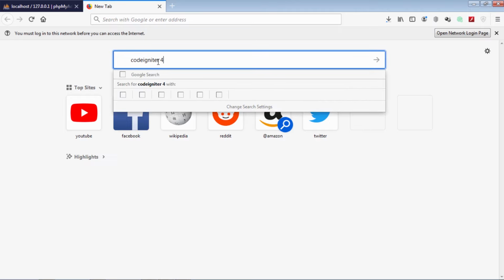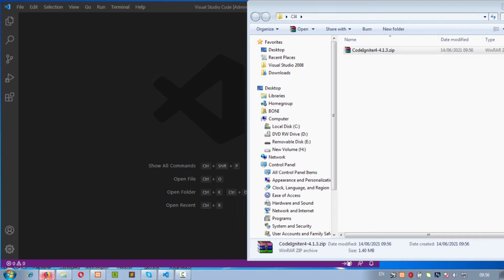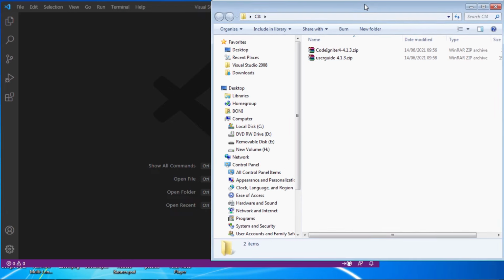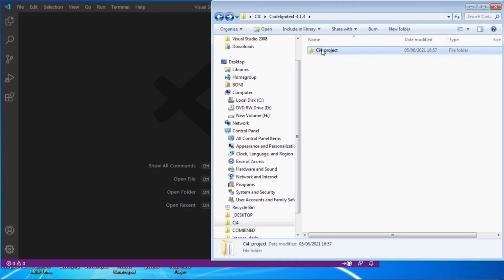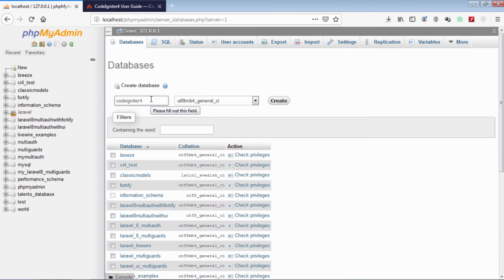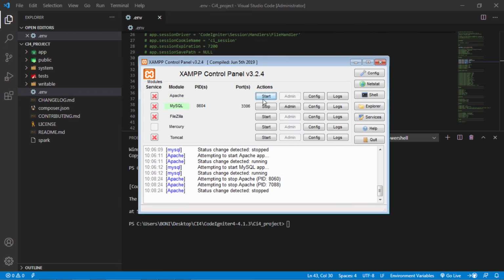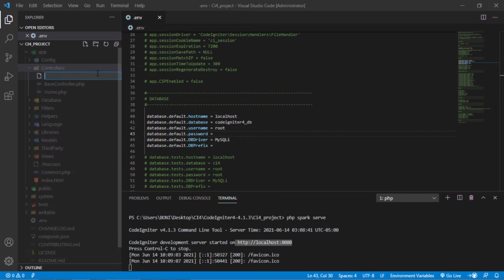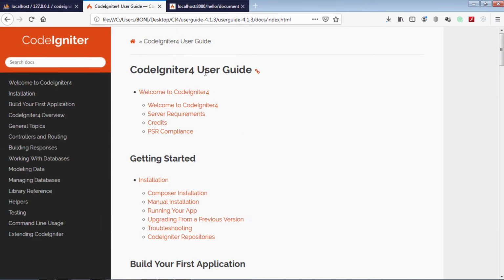How to Download and Install CodeIgniter 4 | Two Easy Methods: GitHub & Composer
In this video, we'll guide you through two simple methods to download and install CodeIgniter 4, a popular PHP framework. Whether you're a beginner or an experienced developer, this tutorial will help you get started quickly.

Method 1: Downloading from GitHub
We'll show you how to download CodeIgniter 4 directly from the official GitHub repository. This method is straightforward and involves using the download button to get the latest stable version of CodeIgniter 4.

Method 2: Installing via Composer
For those who prefer using Composer, we'll demonstrate how to install CodeIgniter 4 using the Composer command. Composer is a powerful dependency manager for PHP, and this method is highly recommended for managing your projects efficiently.

What You'll Learn:

The differences between the two installation methods.
Step-by-step instructions for both GitHub and Composer installations.
Tips for setting up your development environment.
By the end of this video, you'll have a fully functional CodeIgniter 4 setup, ready for building powerful web applications.